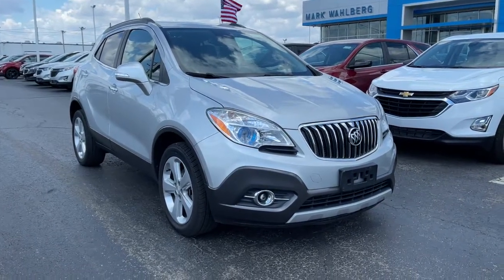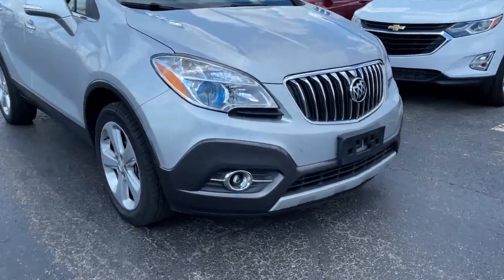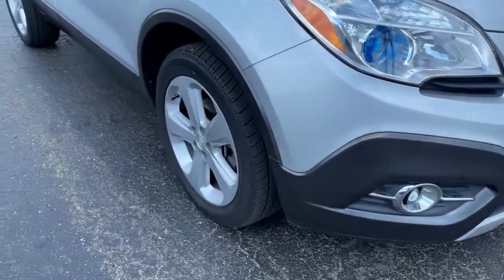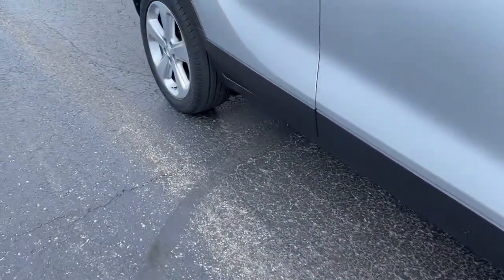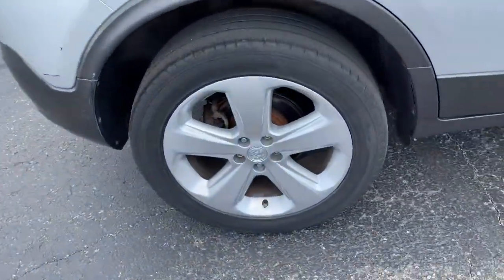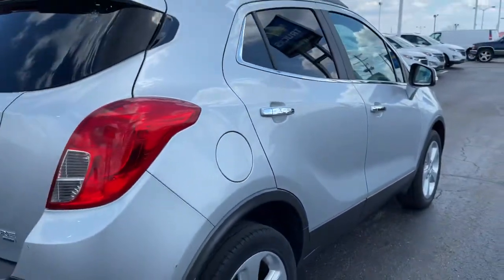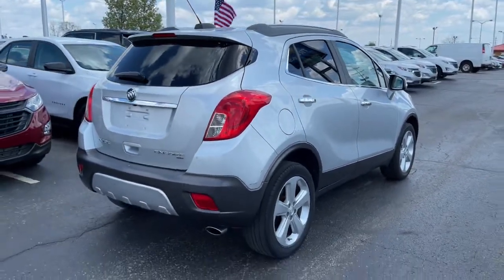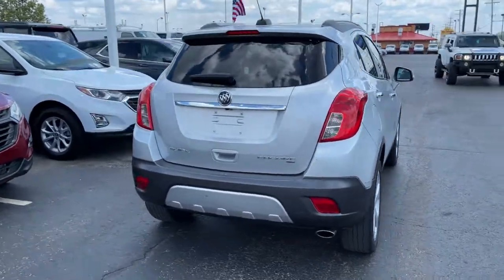2015 Buick Encore Columbus, London, Springfield, Hilliard, Dublin, OH PCA131040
Quicksilver Metallic Used 2015 Buick Encore available in Columbus, Ohio at Mark Wahlberg Chevrolet. Servicing the London, Springfield, Hilliard, Dublin, OH area.

120-Volt Power Outlet, Auto-Dimming Inside Rear-View Mirror, Dual-Zone Automatic Climate Control, Front Fog Lamps, Preferred Equipment Group 1SD, Rear Cross-Traffic Alert, Remote Vehicle Starter System, Side Blind Zone Alert.brbrbrBuick Encore 2015 Quicksilver Metallic 4D Sport Utility ECOTEC 1.4L I4 SMPI DOHC Turbocharged VVTbrbrReviews:br  * Small doesnt have to mean skimpy. The 2015 Buick Encore SUV may be compact, but its bold appearance, long list of luxury and electronic trappings and modern drivetrain make it an exceptionally good value. Source: KBB.combr  * Quiet interior; good fuel economy; long list of tech and safety features. Source: Edmundsbr  * Introducing the Buick Encore, the luxury crossover with premium materials, ingenious design, flexible storage (up to 48.4 cu. ft.) and purposeful technology. It's like Buick knew exactly what you were missing in a crossover, and created the versatile Encore for you. It's sculpted, elegant, nimble, efficient and luxurious, all at the same time. Encore will turn heads with its chrome waterfall grille, chrome accents, portholes, and tri-shield emblem. Jewel-like translucent projector-beam headlamps contribute to the beautiful and elegant exterior. 18 inch chrome wheels optional and 18 inch aluminum wheels come standard. Your entertainment and navigation choices are simple, purposeful and empoweringthe way personal luxury should be. The Buick IntelliLink system will leave you speechlessthe instant you talk to it. It's a voice-activated, high-definition system that connects your smartphone, your Pandora and SiriusXM stations, and Stitcher SmartRadio, all through one 7-inch full-color screen. Now available is the OnStar 4G LTE connection which can turn the Encore into a WiFi hotspot. At the heart of Encore's power is a 1.4L ECOTEC 138hp turbocharged engine with variable valve timing. For even more peace of mind, the all-wheel drive option seamlessly shifts power to Encore's rear wheels when more is required for better traction and handling. Designing a luxury crossover with you in mind means that Buick started with safety, and Encore takes safety to a whole new level with 10 air bags standard and available features such as Forward Collision Alert, Lane Departure Warning and all-wheel drive. These technologies combined with great Buick standards like StabiliTrak and OnStar, give Encore a comprehensive safety story. Source: The Manufacturer SummarybrbrbrPURE PRICED FOR A QUICK SALE! All vehicles come with a complete safety inspection, full detail, 1 FREE OIL CHANGE, free 100 point inspection, FREE TANK OF GAS with delivery of this vehicle. Price does not include tax, title, and license or dealer fee. Vehicle located at Mark Wahlberg Chevrolet. INTERESTED, BUT NOT READY YET? That is okay... we never want to rush you at Mark Wahlberg Chevrolet. SAVE THIS VEHICLE to your MyAutoTrader. You will be updated of any future price savings and specials. It is real simple... Click SAVE THIS CAR above the main vehicle photo on the right or look for the star. SIGNING UP IS FREE: At the top right corner of this page, LOOK for the MyAutoTrader logo. Click SIGN UP and you are in...YOU CAN THANK US LATER, BY BUYING YOUR NEXT VEHICLE AT MARK WAHLBERG CHEVROLET!brbrAwards:br  * JD Power Automotive Performance, Execution and Layout (APEAL) Study   * 2015 IIHS Top Safety Pick   * 2015 KBB.com 5-Year Cost to Own Awards   * 2015 KBB.com Brand Image Awards